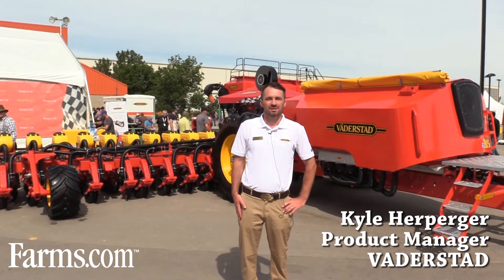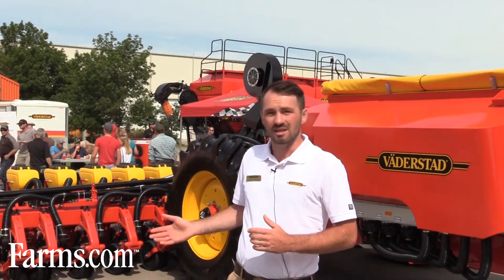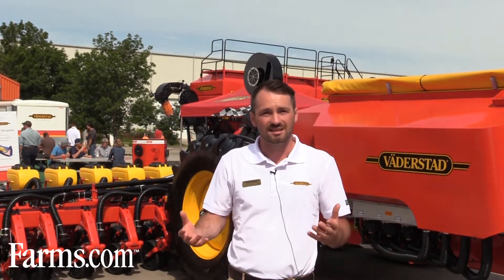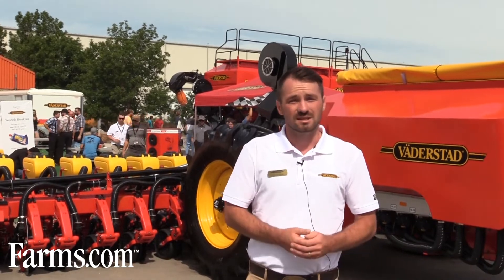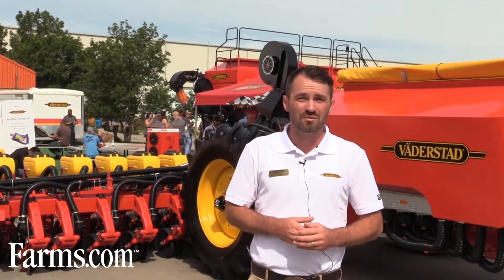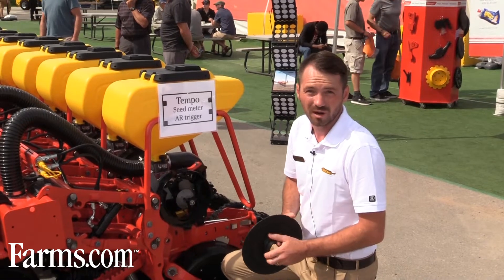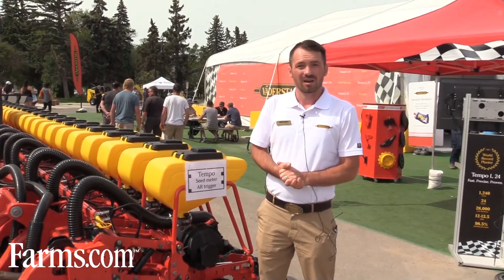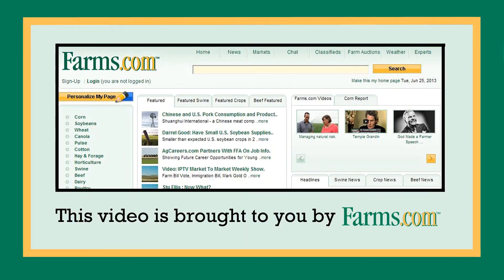World premier in a new era in precision canola planting saving up to $12,000 a day in seed cost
Kyle Heperger, Product Manger at Vaderstad tells us about all the benefits of the Tempo L 24, designed for high capacity precision planting of small seeded crops, such as canola and sugar beets